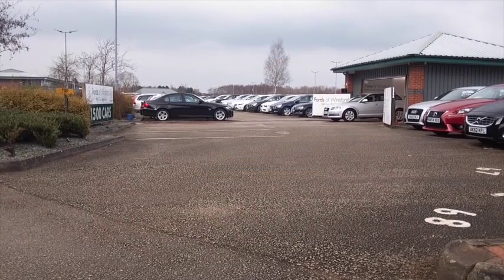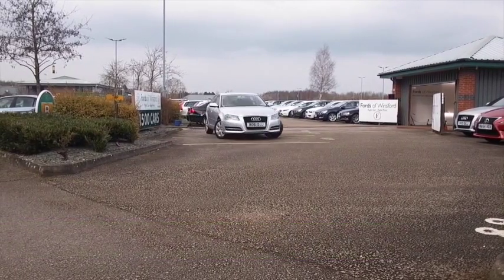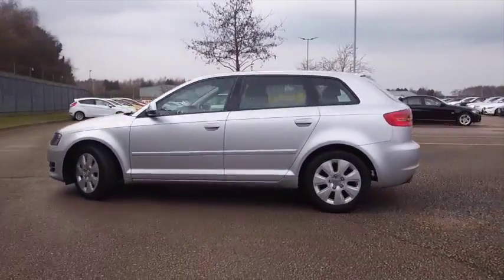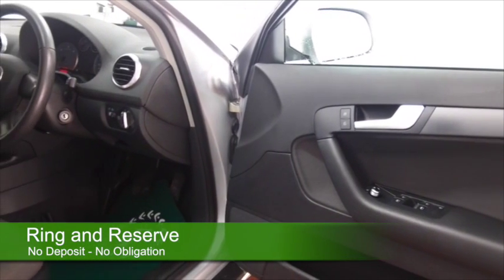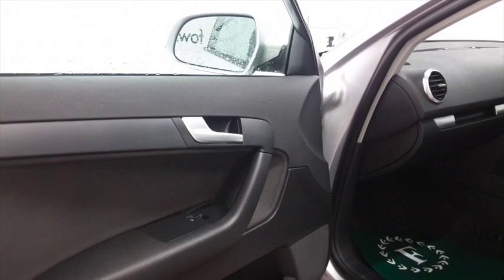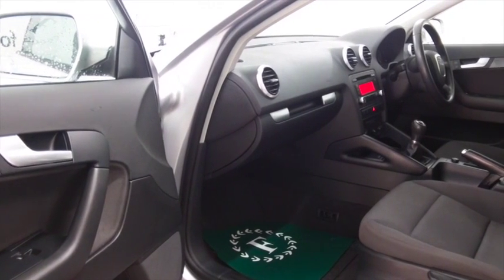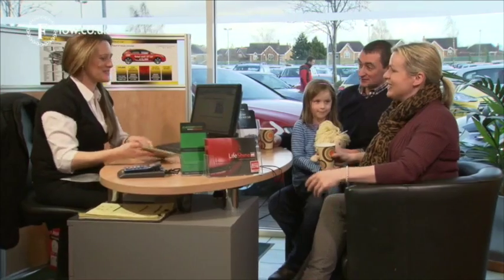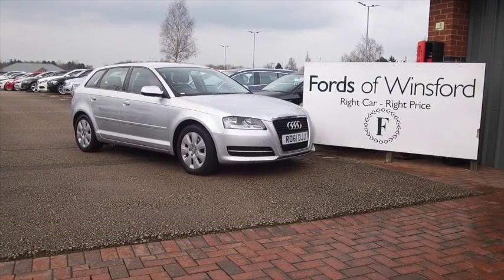AUDI A3 DIESEL SPORTBACK (2011) 1.6 TDI 5DR - RO61DJJ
DETAILS:
First registered: 16/09/2011
Current mileage: 47990
Registration: RO61DJJ
Colour: SILVER

FEATURES:
full service history, all round electric windows, remote central locking, cloth interior, all round airbags, air conditioning, pas, abs, alloy wheels, metallic paint, cd, traction control, foam kit, parcel shelf present, hand book presen

This used car is for sale at Fords of Winsford Car Supermarket in Cheshire, UK